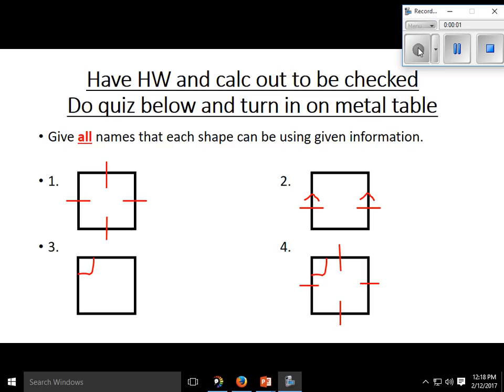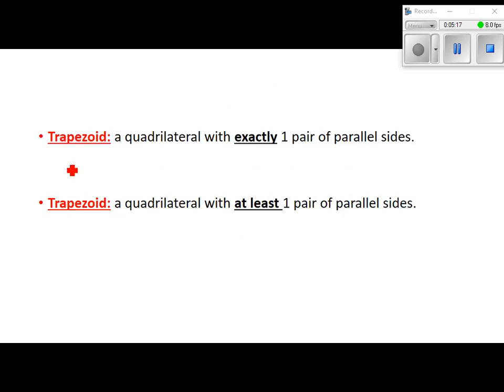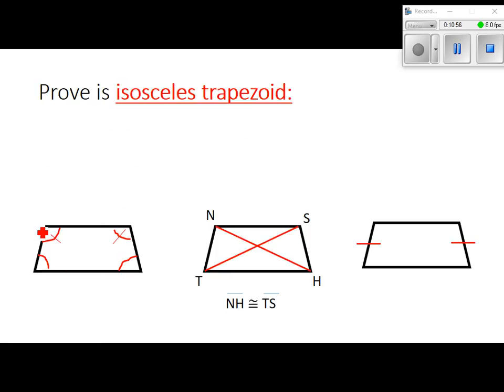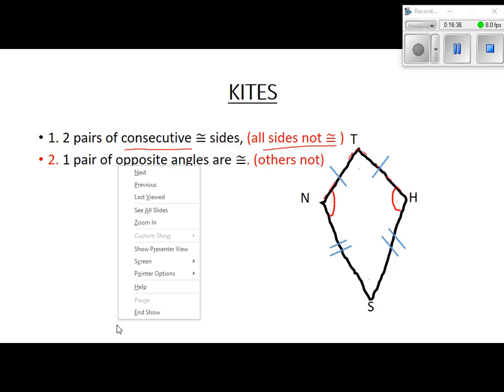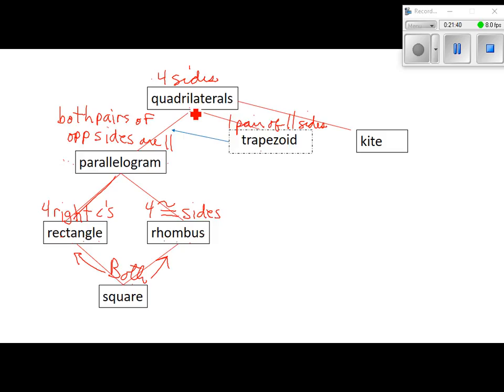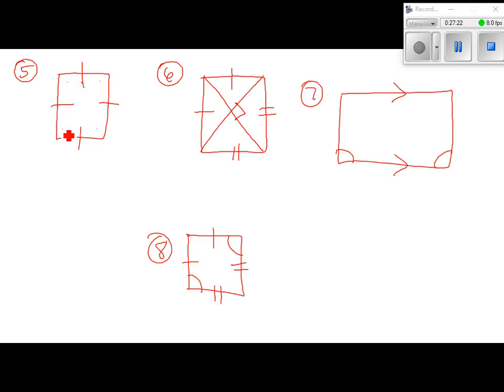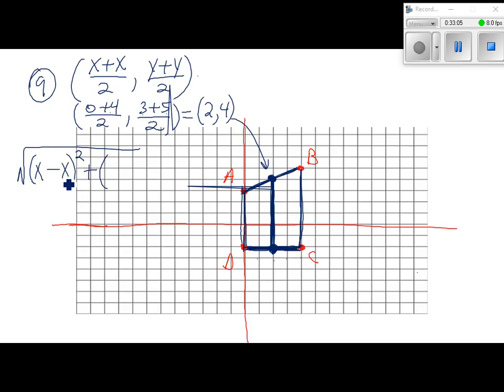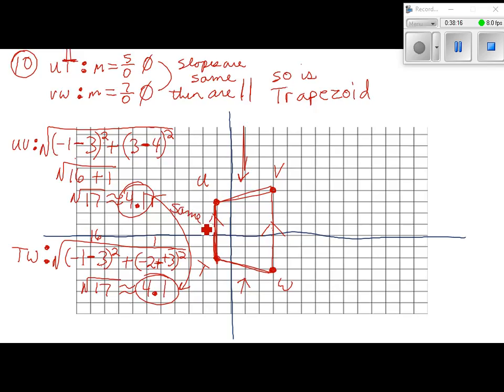video lesson 7 5 with ws worked out used 16 17